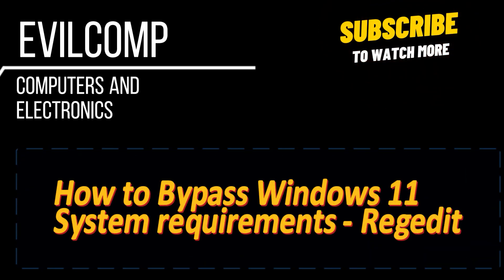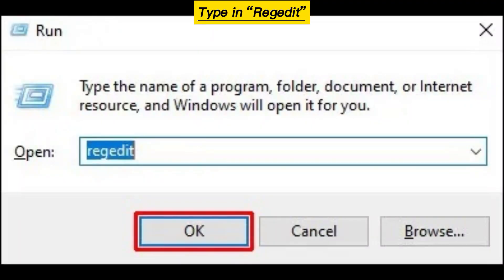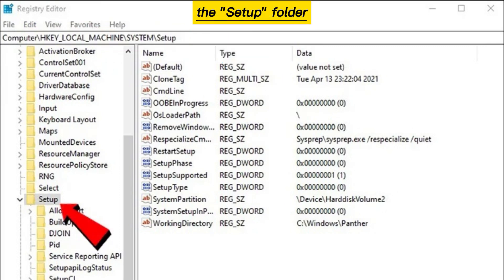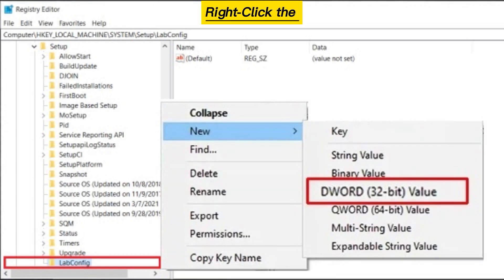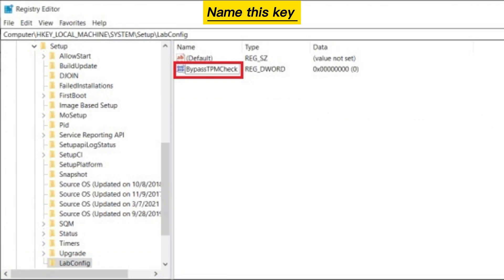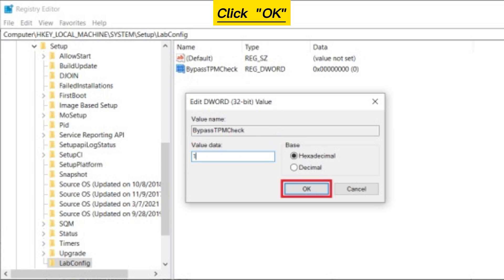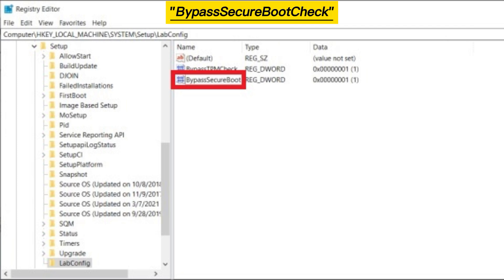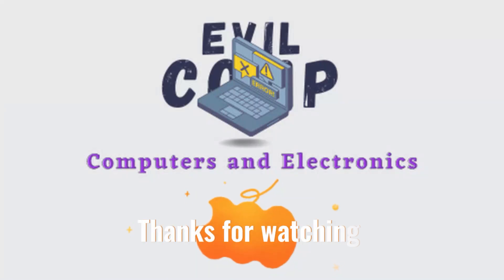How to Bypass Windows 11 System requirements - Regedit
Another method you can attempt to use to bypass windows11 TPM 2.0, RAM, Secure Boot, and CPU requirements is to make changes in the Registry. The process may not work as Windows might revert the changes back after restart, but it’s worth a try. Yes, recent updates to windows10 and 11 have increased the protection levels by preventing specific registry entries from changing, even if your profile is set to Administrator.